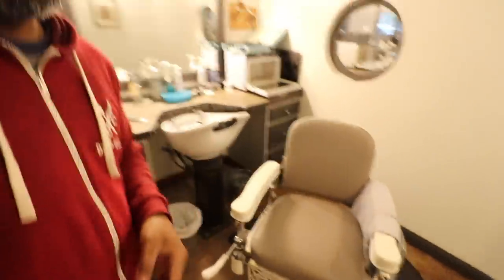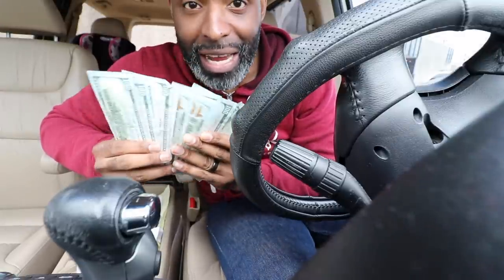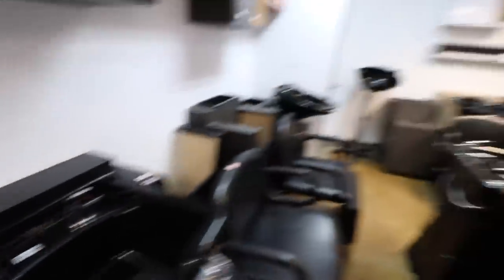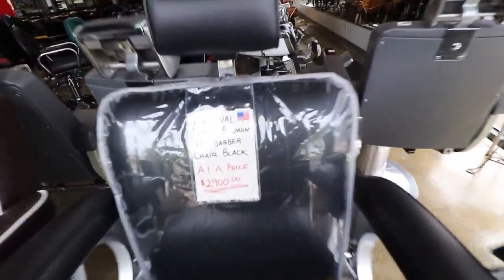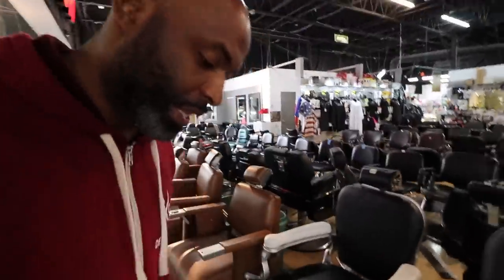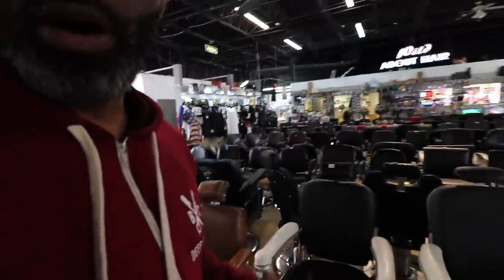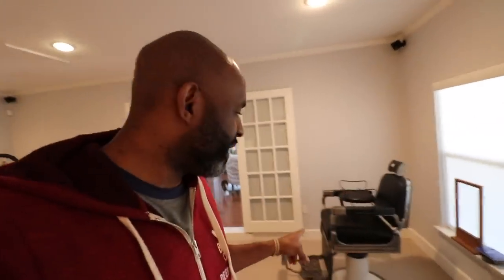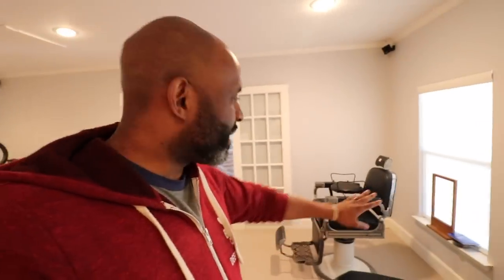ANTIQUE BARBER CHAIR HUNTING(MY YOUTUBE ROOM) EP. 4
In this video, I go antique chair shopping for my YouTube room. I also stop by barber college for initiation of a brand new class. I hope that you enjoy this episode. Let me know what you think.

TO PURCHASE EQUIPMENT I USE:

Camera Canon 80D
Live Stream Webcam Logitech C922
Live Stream Mic Blue Yeti Pro